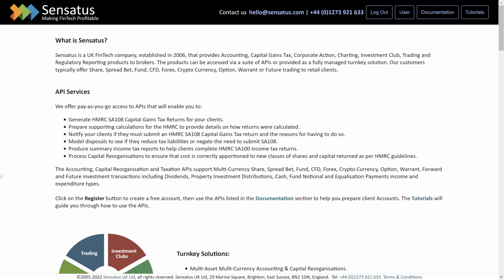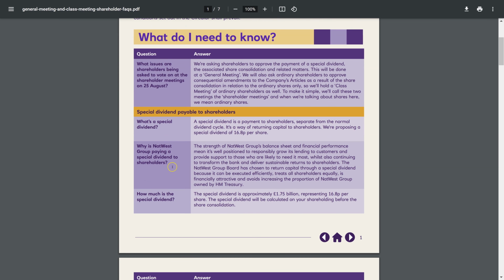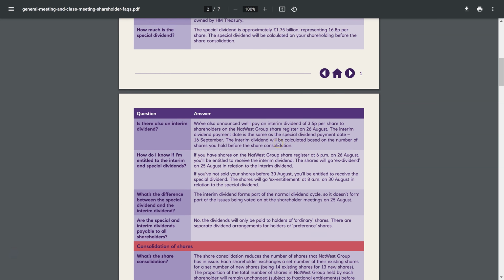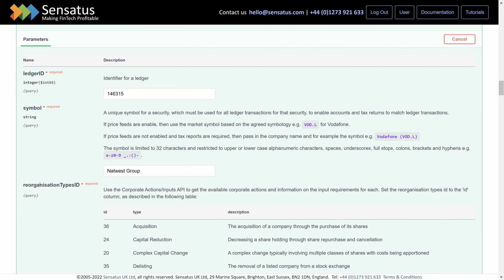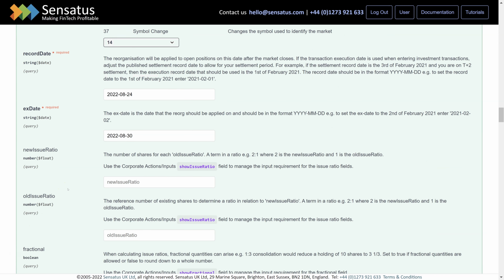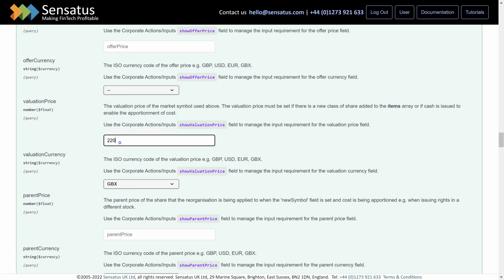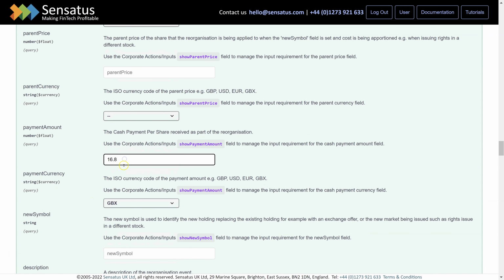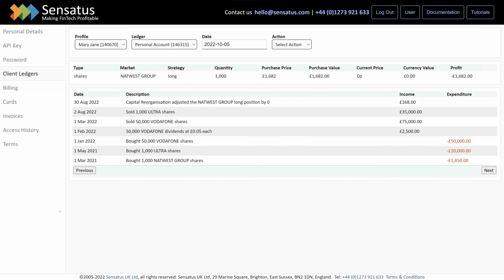How to process a Return of Capital | Natwest Group Return of Capital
This tutorial provides an example of how to use the Sensatus Capital Reorganisation APIs to process a Return of Capital.  A Return of Capital is used to reduce the cost of a client the holding, which in turn, upon disposal, makes the capital received subject to Capital Gains Tax.

In this example, we will process the Natwest Group Return of Capital. Natwest shareholders received 16.8p for every share owned on the special dividend record date, of the 26th of August 2022. The Ex-Date was the 30th of August 2022.